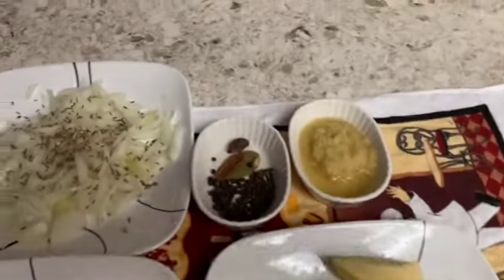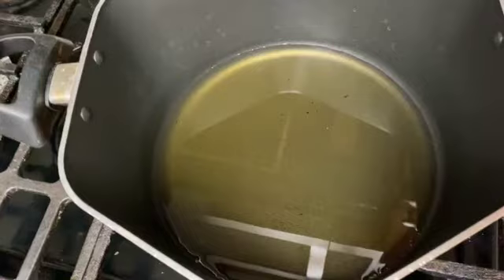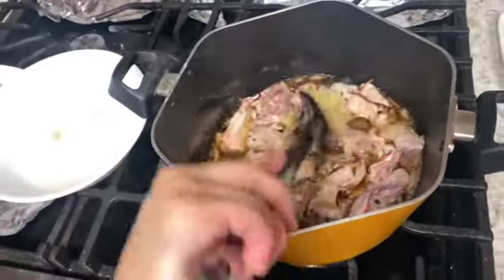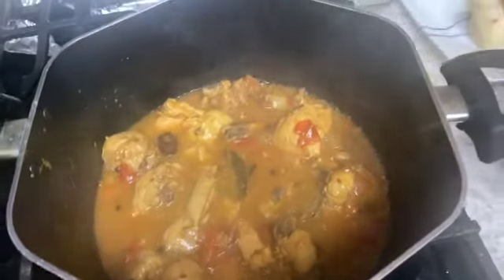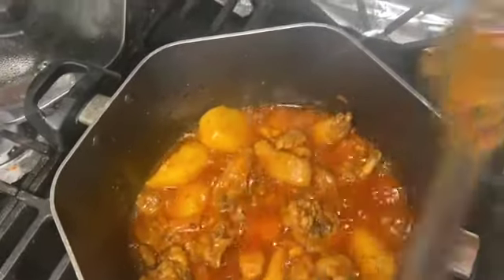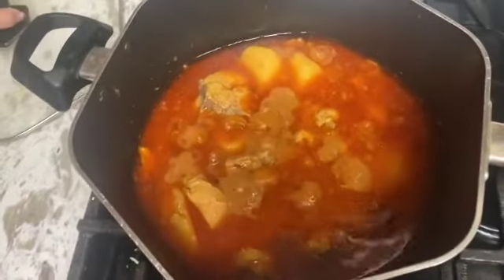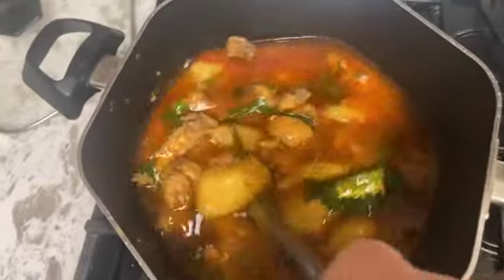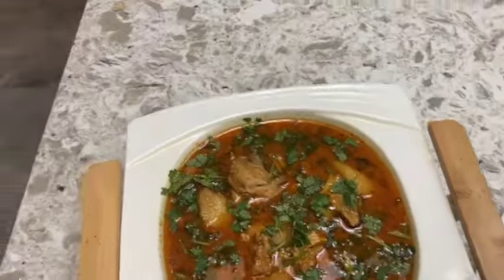Chicken Aloo Ka Salan | Aloo Chicken Ka Shorbay Wala Salan | Chicken With Potato Curry